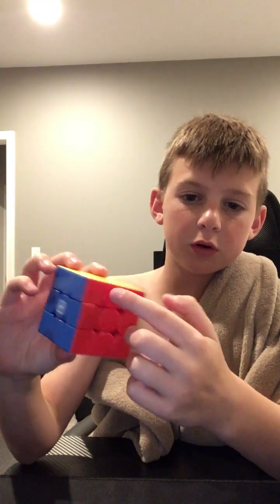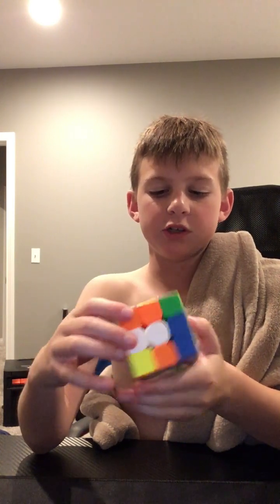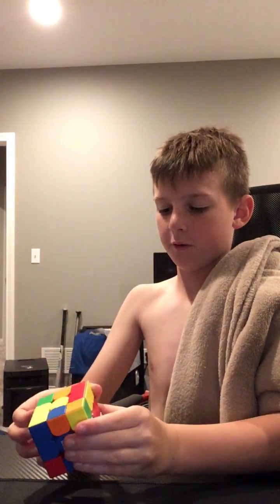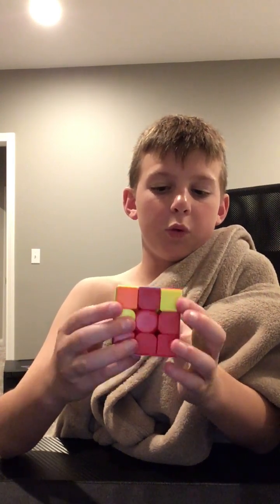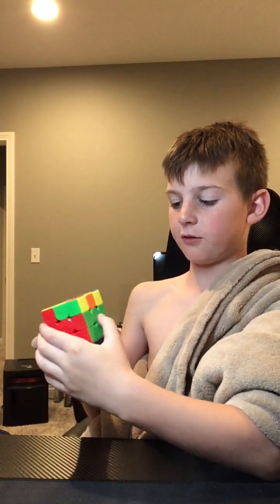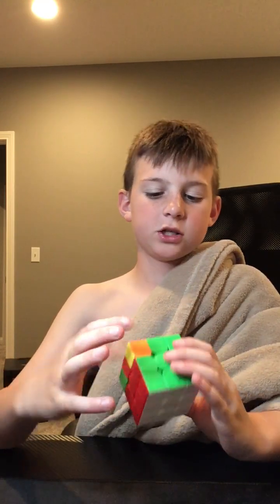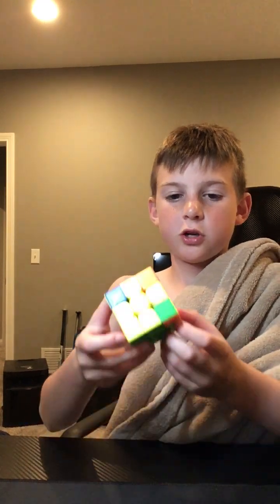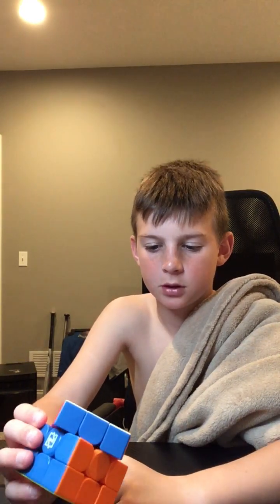Beginner Method to Solving THE CUBE!